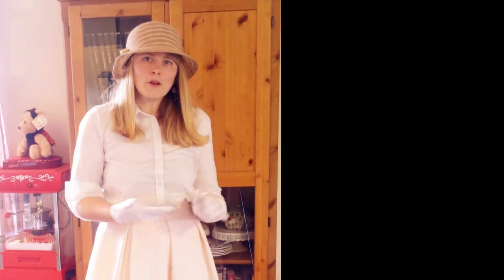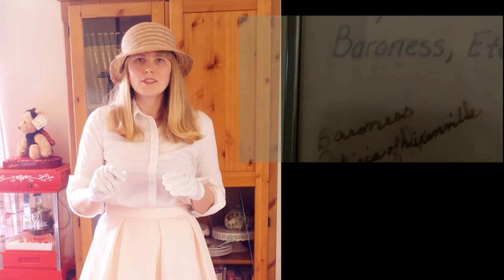How To Throw A Tea Party - Afternoon Tea RECIPES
How to throw a tea party - afternoon tea
Were going to a tea party yall
A tea party yall
Were dressed up real nice.
We wear sugar cubes like ice.
t-t-t-t-t-t-tea party yall
And you're invited too!
Tea party yall, I've got my tea hat on.
I think a kitty wants to come.
Tea party yall, and you're invited too!
Hi! This is Coreen from Capn America Projects
and welcome to my tea party.
Today I'm going to show you how to create
a tea party that your guests will love. So
I guess the first step in creating a tea party
is to make a rap video about it but once you're
done with that, it is time to send out the
invitations. I sent out the invitations about
a week and a half before the party started
so that people wouldn't forget about it. And
I had such a good response from people wanting
to come to the party more than any other party
type that I had thrown before. So if you want
a lot of people to come to your party then
be sure it is a tea party. So once people
started RSVP ing then I would make up their
place setting ahead of time. It was a dessert
glass with their name stickered on and I would
later fill these with carnations. The guests
could take their place setting home. So the
flow of the party went pretty well. What happened
was the guests would arrive and then they
would sign their name on our guest book. Our
guest book was kind of neat because it was
actually a sign from a clothing store that
had gone out of business and so we used it
as a white board. The guests would sign their
name using a special royal title too. So that
made them feel kind of neat to do that, kind
of royal. After they had finished signing
the guest book, then they were presented with
a pair of white gloves. They were sat at either
the pink table, the yellow table, or the green
table. I also had some end tables situated
around the dining tables that were filled
with little goodies and the teas that they
would drink so that they might fill themselves
up a little bit while they waited for the
scones and the special sandwiches. Now I'm
going to show you how to make the sandwiches
that were the biggest hit of the party. Here
is the menu that we had. The scones came with
clotted cream, very easy to make. All that
you do is take 4 pints of heavy whipping cream
and put it in a large covered pot and then
place it at the bottom rack of an oven for
180 degrees for 8 hours. It will have a yellow
layer when it is done. Then refrigerate it
for 8 hours and scoop it out. I think that
if you don't like 2 percent milk, you won't
like clotted cream but if you do, then you
will love it. Another favorite is the strawberry
cream sandwich. All that you do is take a
loaf of raisin bread and cut off the crust
then spread on cream cheese and layer with
strawberry slices on both sides. Then take
3 tooth picks and insert them to hold the
sandwich together when cut in to thirds. Using
a bread knife, cut them in to thirds. Then
garnish with some small fruit at the end of
the tooth picks. These were the favorites
because they would sneak into the kitchen
and get them after the party was over. Next
is my personal favorite the olive focaccia
sandwich. First I took Kalamata olives and
regular black olives and diced up about a
cup. Then I took three sprigs of parsley and
finely shopped them. Then I took a whole focaccia
loaf and sliced it as thinly as I could, drizzled
on some olive oil and layered on provolone
cheese, and then added the olive mixture.
As parting gifts I had tea cup sets to give
to each of the guests. They had their own
labeled with their name to take home. It was
basically the inspiration to make the tea
party in the first place by seeing these cute
cups in the store. I definitely recommend
taking a full day just to make the decorations
and a full day just to make the sandwiches.Because
otherwise you will be awake the entire night.
you will only get about two hours of sleep
and you won't enjoy the party as much as hostess.
Thank you so much for joining us for our tea
party. I hope that you have gotten some good
ideas to use for your own party. Honor everyone.
Love the brotherhood. Fear God. Honor the
emperor.